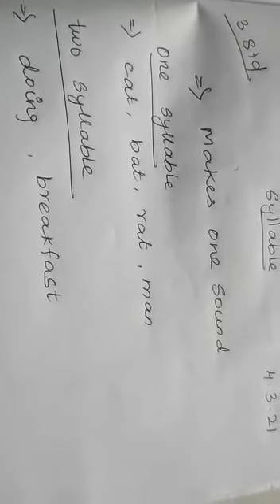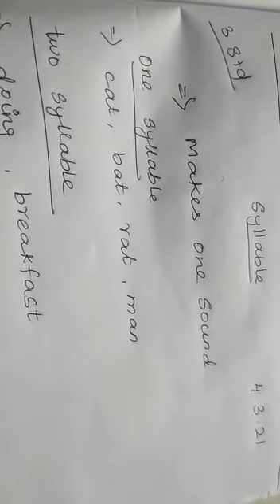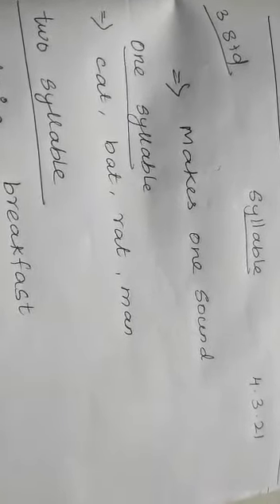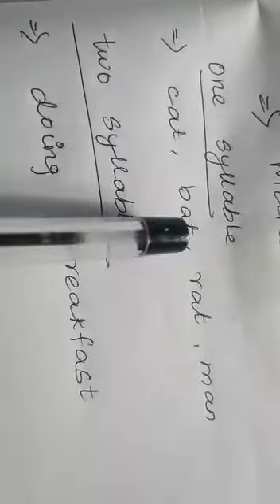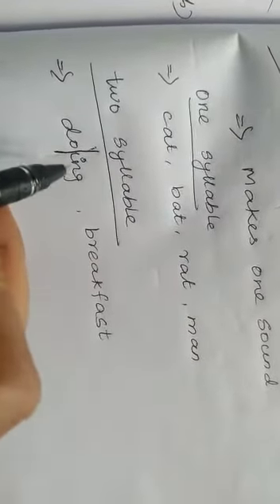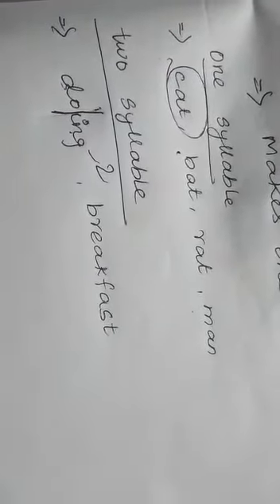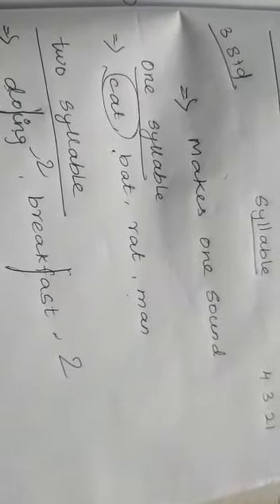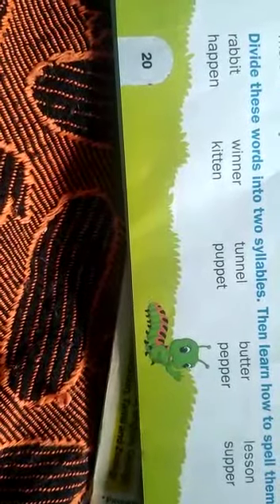3 std English 4/03/2021